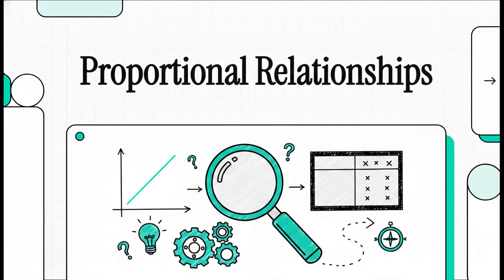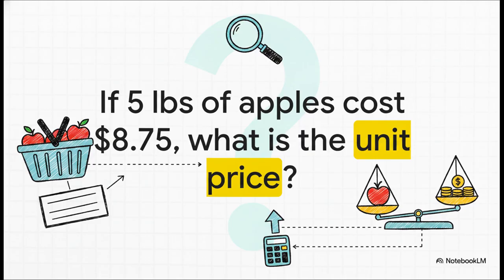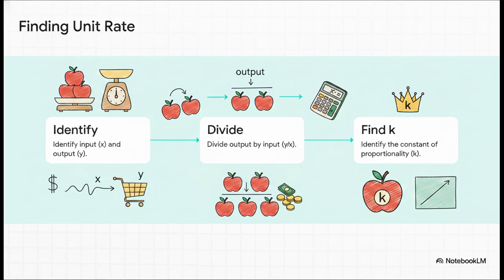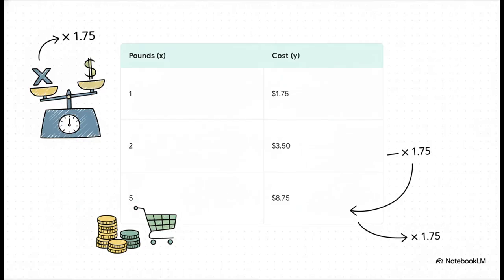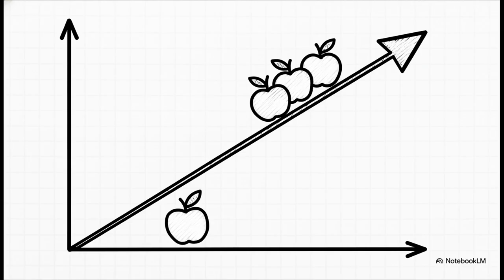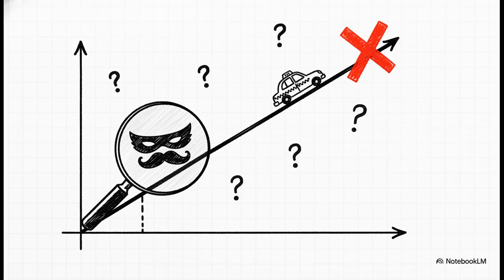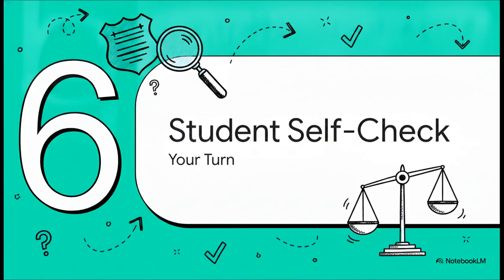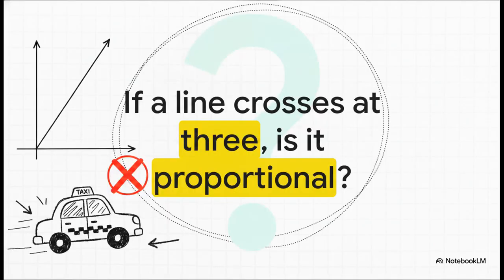Grade 7 Math: Proportional Relationships Application Task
Find the unit price at the grocery store, then show the proportional relationship as a table, a graph, and an equation.
A Grade 7 Math lesson (Unit 4 Lesson 3) application task.

Chapters:
0:00 Intro
0:49 Section 1: Real-world challenge
1:40 Section 2: Find the unit rate
2:43 Section 3: Table, graph, equation
4:17 Section 4: Spot the impostor
5:29 Section 5: Reasonableness check
6:13 Section 6: Self-check

Grade 7 Math · U04 L03 — Proportional Relationships: Application Task

This Solbee Explainer supports the Saint Paul American School Grade 7 Math course and develops understanding of U04 L03 — Proportional Relationships: Application Task through clear examples, guided reasoning, and student self-checks.